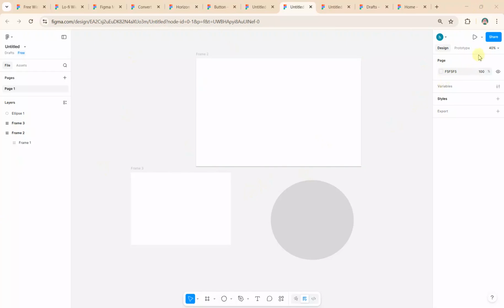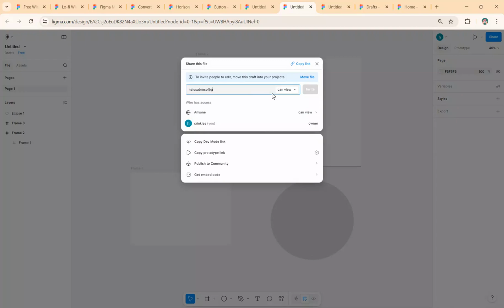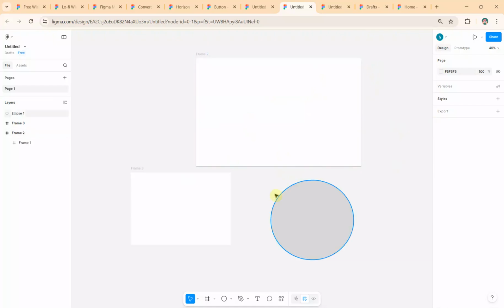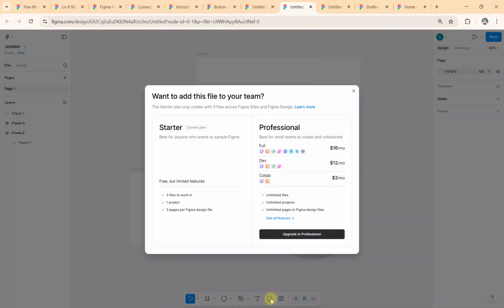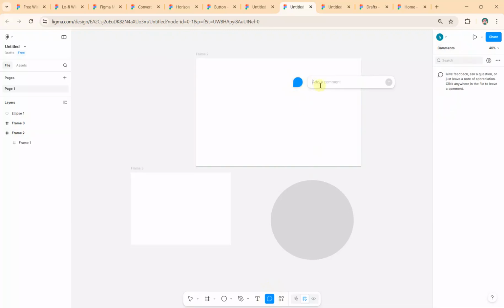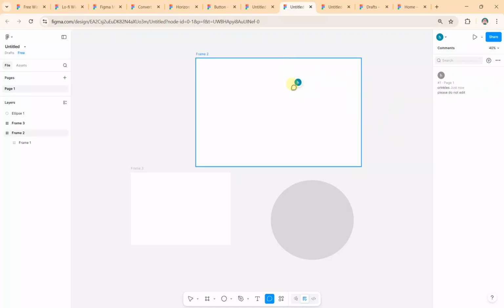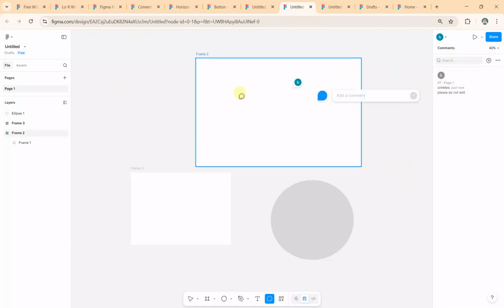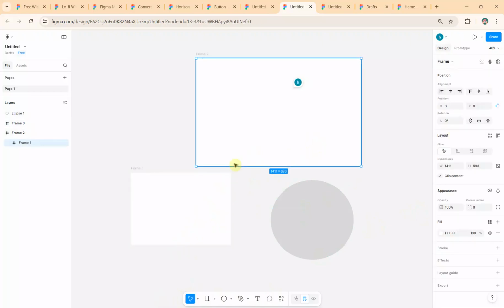How to Connect in Figma - Easy Guide 2026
Learn how to connect in Figma.

This tutorial will guide you through the essential steps to connect components, frames, and prototypes in Figma. You'll discover how to create seamless workflows by linking various design elements, enhancing collaboration, and improving your overall design process. Whether you're a beginner or looking to refine your skills, this guide will empower you to master connections in Figma effectively.